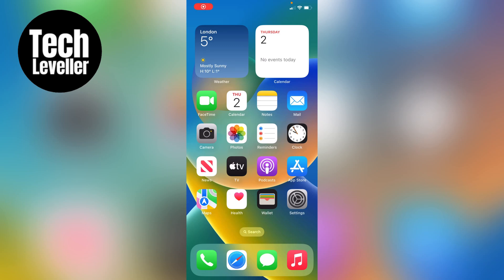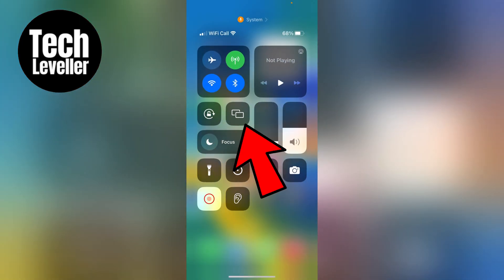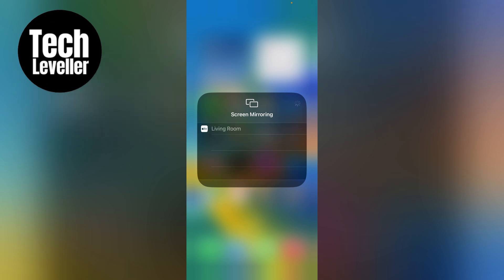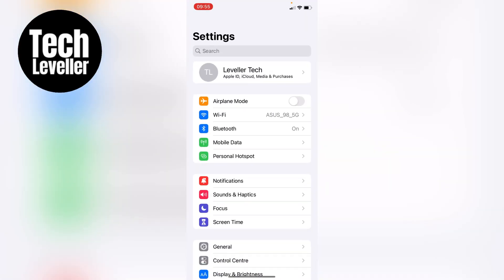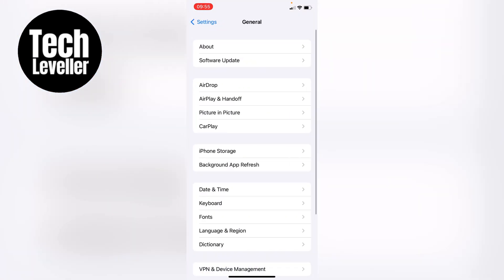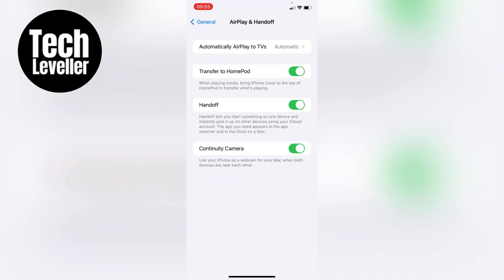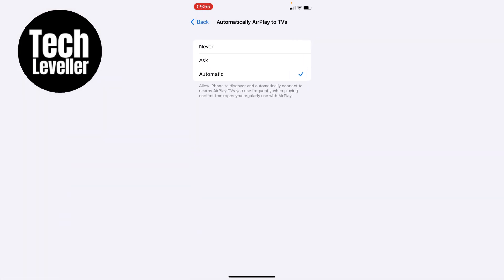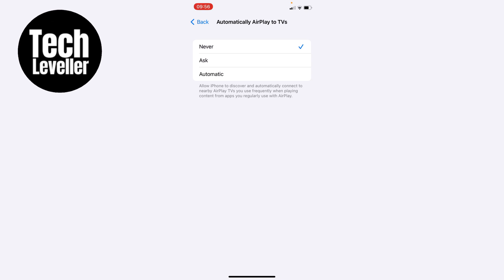How To Turn Off Screen Mirroring On iPhone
In todays quick iPhone guide video I'm going to show you some How To Turn Off Screen Mirroring On iPhone.